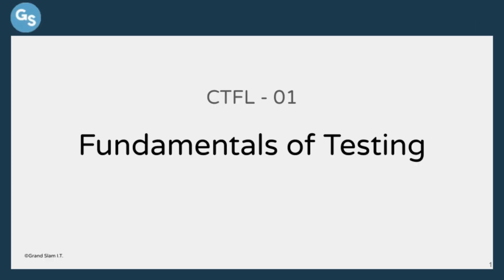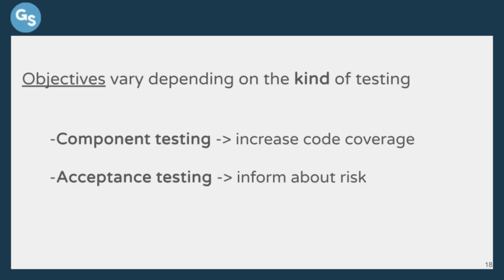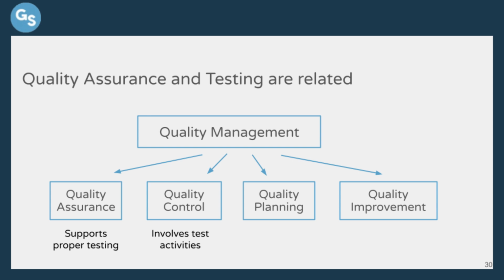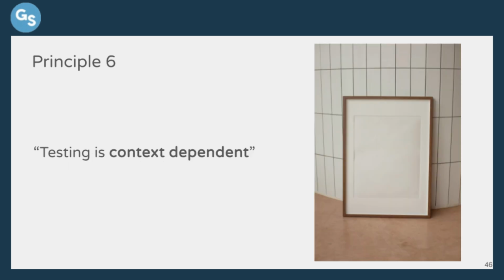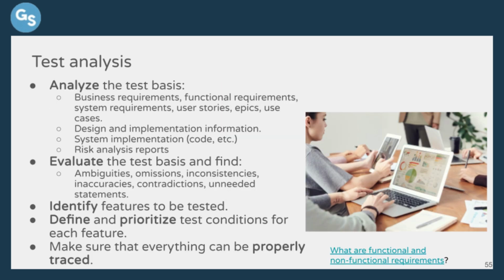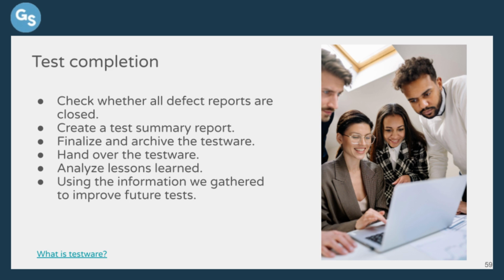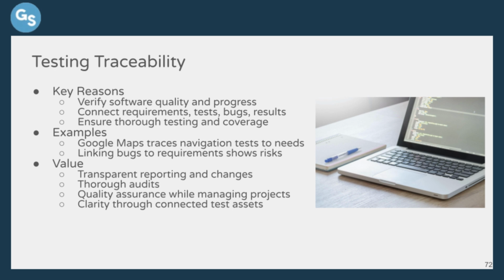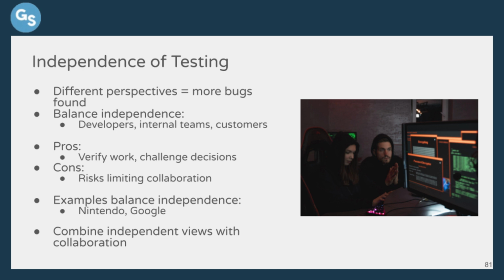ISTQB CTFL - 1. Fundamentals of Testing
✨What You'll Learn in This Video:

1. What is Software Testing?

   - Discover what software testing is and why it is a critical component of the Software Development Life Cycle (SDLC). Learn how testing helps ensure software quality, reduces risks, and validates requirements to meet stakeholder needs.

   - Understand how software testing works to detect defects and prevent software failures that could lead to financial losses, reputational damage, or even life-threatening errors.

2. Why is Testing Necessary?

   - Explore the importance of software testing in reducing risks, improving quality, and ensuring compliance with industry standards and legal regulations, such as GDPR.

   - See how testing contributes to the success of software projects by helping developers and stakeholders make informed decisions.

3. Seven Testing Principles:

   - Learn the 7 core principles of software testing that have been refined over 50 years:

     Principle 1:  Testing shows the presence, not the absence, of defects.
     Principle 2: Exhaustive testing is impossible.
     Principle 3: Early testing saves time and money.
     Principle 4: Defects cluster together.
     Principle 5: Tests wear out (the pesticide paradox).
     Principle 6: Testing is context-dependent.
     Principle 7: The absence-of-defects fallacy.

   - These principles will guide you in creating effective test strategies and avoiding common pitfalls.

4. Test Objectives:

   - Discover the various goals of software testing, including defect prevention, verifying requirements, building confidence in quality, reducing risks, and ensuring compliance. Real-world examples, such as testing for GDPR compliance or evaluating login functionalities, are discussed to provide clarity.

5. The Reality of Testing Process:

   - Understand that testing involves much more than just running test cases. Testing includes planning, designing, analyzing, implementing, reporting, and evaluating results.

   - Learn about dynamic testing (which involves executing code) and static testing (such as code reviews and requirement analysis).

6. Testing and Debugging:

- Differentiate between testing (finding defects) and debugging (fixing defects). Learn how testers and developers collaborate to identify, reproduce, and resolve software issues effectively.

7. Key Test Activities and Roles:

   - Get an in-depth view of the test process and activities such as test planning, test analysis, test design, test implementation, execution, monitoring, and completion.

   - Explore the roles of test managers, testers, and other team members, and how their collaboration ensures a successful testing process.

8. Testware and Traceability:

   - Learn about the artifacts produced during testing, such as test plans, test cases, defect reports, and test summary reports.

   - Understand the importance of traceability between requirements, test cases, bugs, and results to ensure comprehensive testing coverage.

9. Essential Skills and Good Practices for Testers:

   - Discover the vital skills needed for software testers, including analytical thinking, communication, attention to detail, creativity, and domain knowledge.

- Learn about the whole-team approach, promoting collaboration between testers, developers, and stakeholders to achieve higher quality software.

10. Definitions and Concepts:

   - Gain clarity on frequently used testing terms like test cases, test suites, test environment, test basis, functional and non-functional requirements, and more. Practical examples, such as testing login pages or validating user stories, make these concepts relatable.

🎯Why Watch?

This series is perfect for beginners looking to build a strong foundation in software testing. Each video is packed with valuable insights and practical knowledge, designed to help you succeed on the ISTQB CTFL exam and in your testing career.